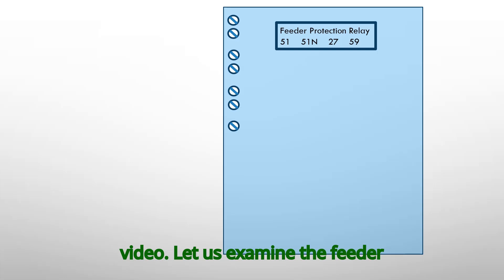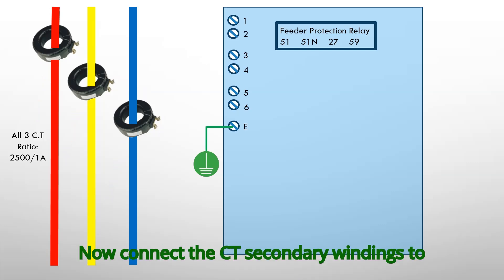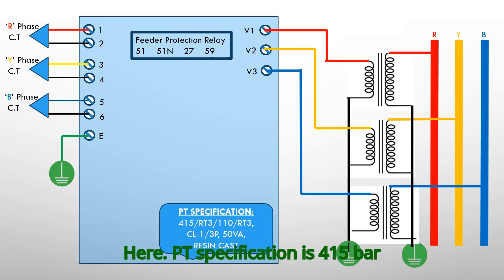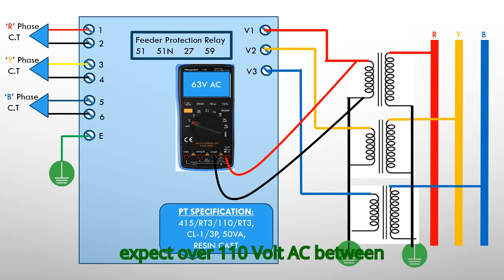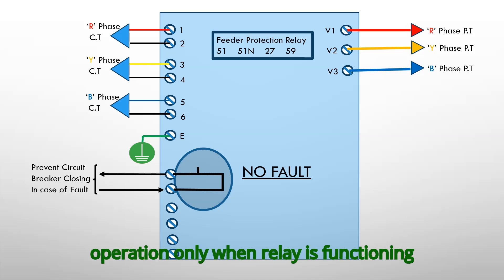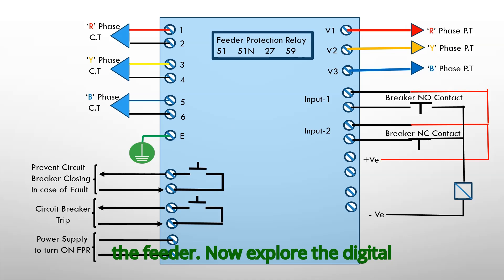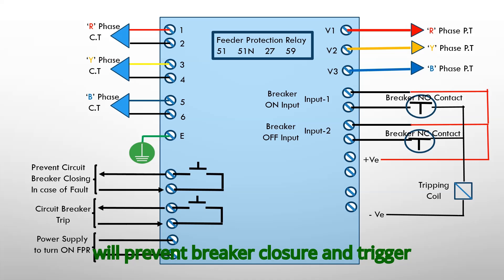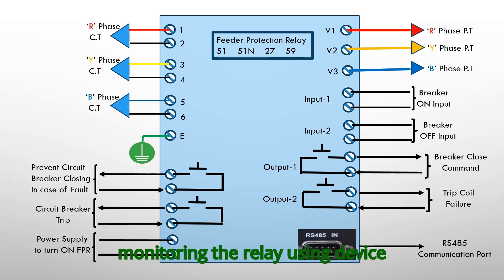Numerical Feeder Protection Relay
Learn how to configure and install numerical feeder protection relays. This tutorial covers under/over voltage, earth fault protection, over current protection, wiring diagrams, and settings calculations.

1. Numerical feeder protection relay
2. Electrical protection relay
3. Under voltage protection
4. Over voltage protection
5. Earth fault protection
6. Feeder protection relay configuration
7. Wiring diagrams
8. Settings calculations
9. Electrical engineering
10. Power system protection

Thanks & Regards,
Maruthi SK,
Electrica & Instrumentation Engineer,
Raichur, Karnataka